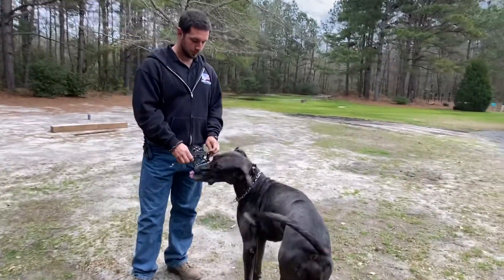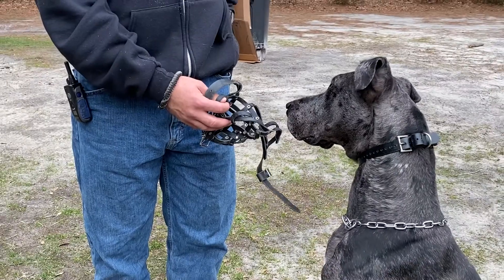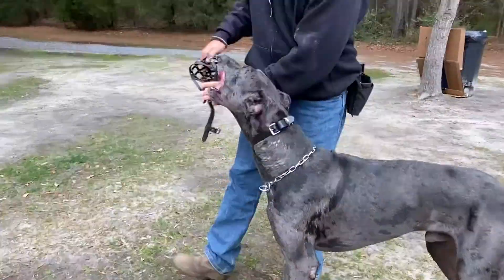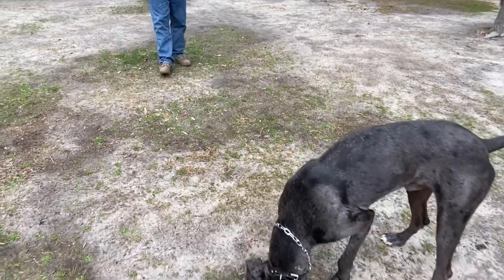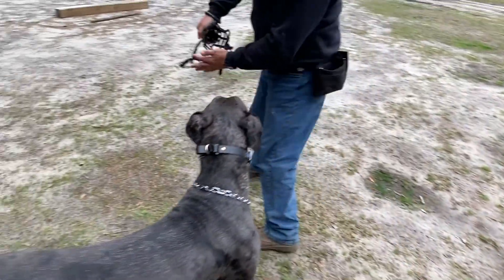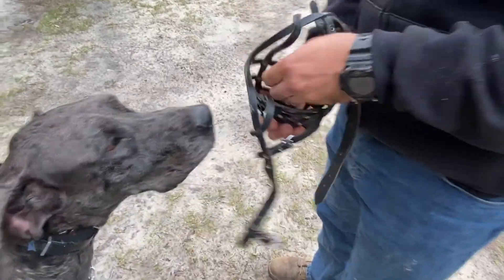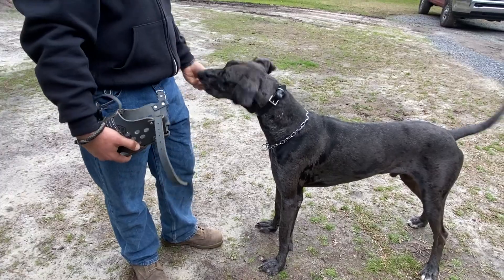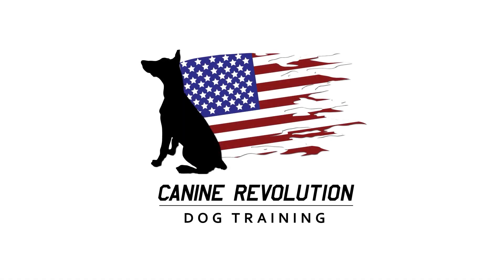How to Make the Muzzle FUN For Your Dog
A muzzle can serve many functions as a piece of training equipment for your dog. Teaching your dog how to place their nose in a muzzle can provide mental stimulation. Using a muzzle can make a vet visit more comfortable for your vet in some situations, and because your dog is comfortable in the muzzle it can be comfortable for your dog as well. This video details how to begin muzzle conditioning with your dog.